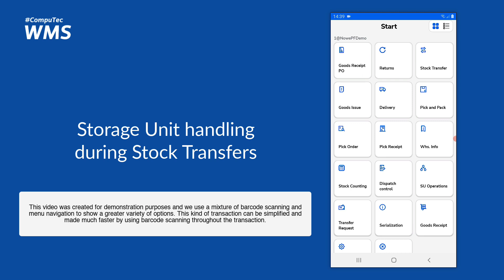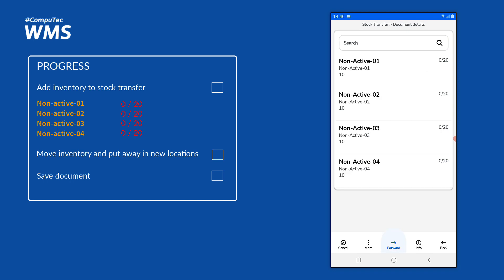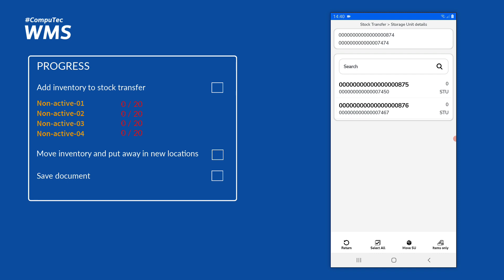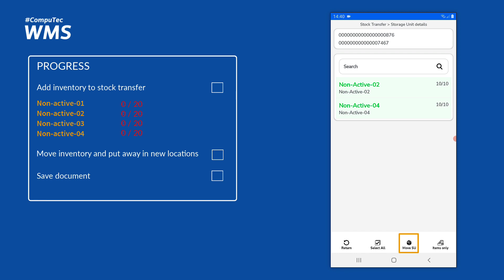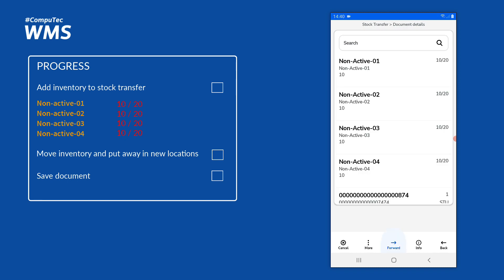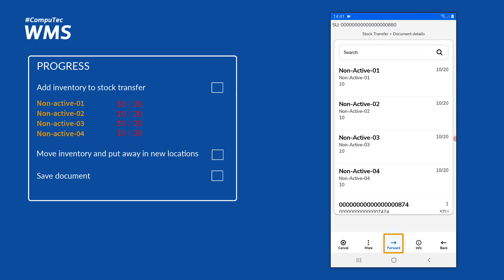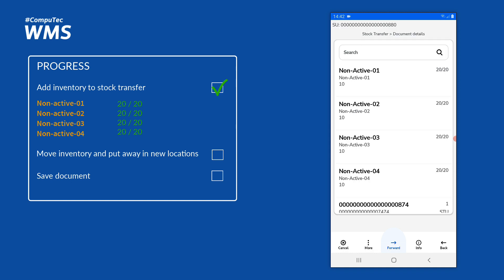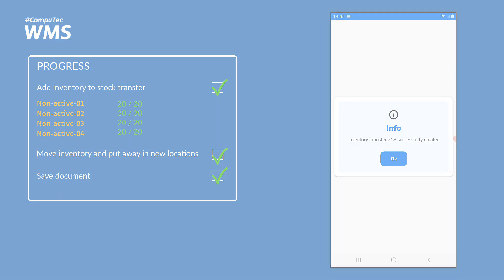CompuTec WMS SU Handling Demo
In this video demonstration, you can see how Storage Units can be handled during Stock Transfer transactions using CompuTec WMS, our warehouse management system.

To find out more about CompuTec WMS, please visit our